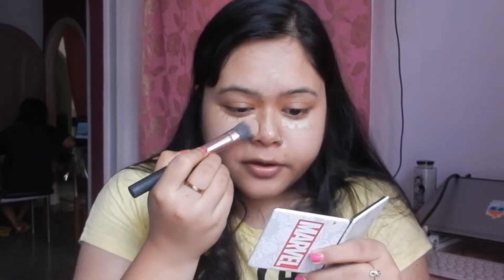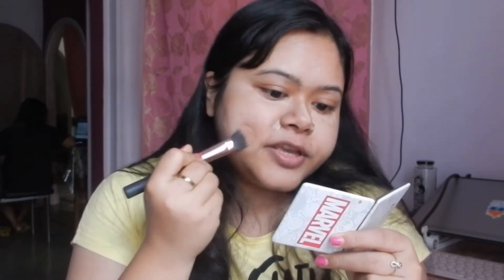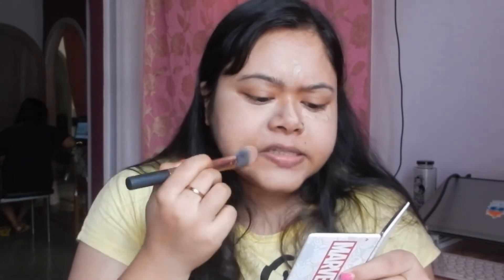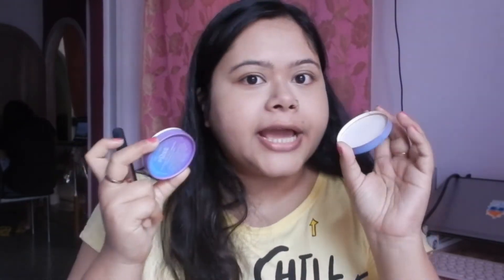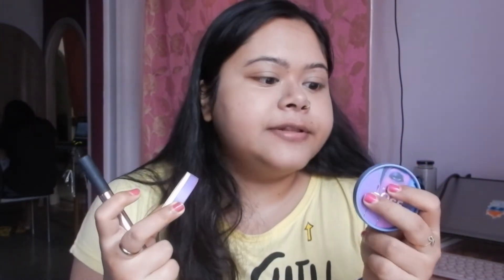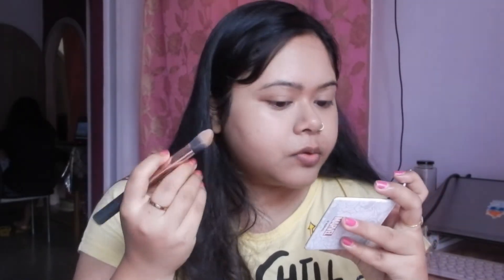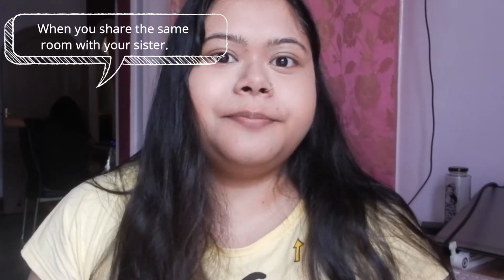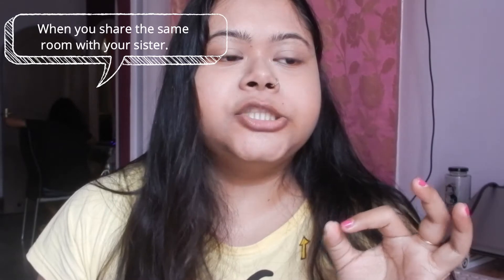Get Ready With Me| Work From Home Edition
Hre is a simple makeup routine as we are all continuing with Work From Home. A simple easy and everyday natural makeup.

Get More from Priyanka Das-

About Me-

Hi!! this is Priyanka Das, a feminist in progress, on the journey to make sustainable living the moto. I believe in a healthy mind healthy life. Taking care of my skin and my mind space has become my current passion. I also love all about makeup. Also currently I have surrounded myself with plants and interior (just going crazy with quirky interior styles).